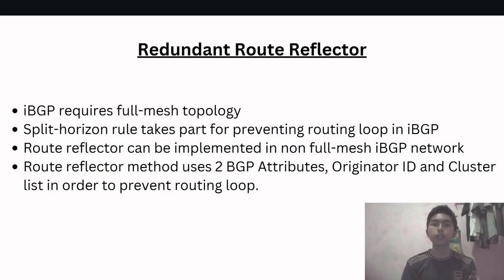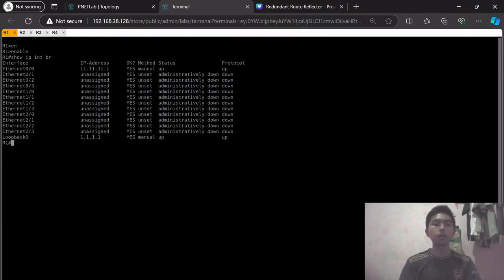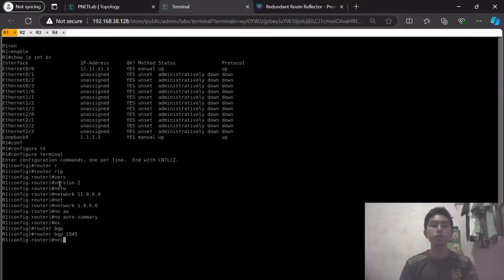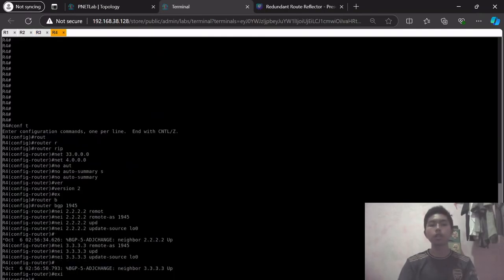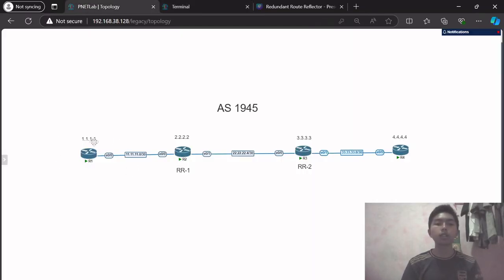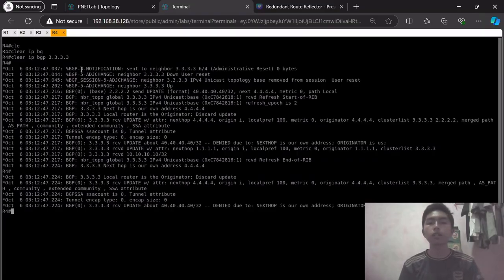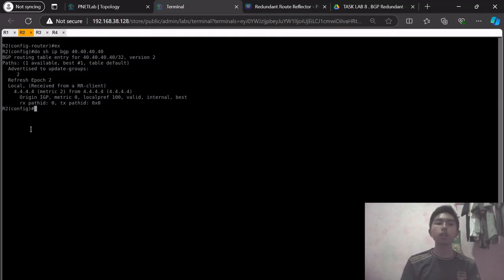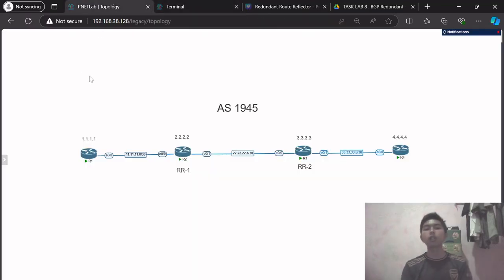English Vlog 56 - Redundant Route Reflector